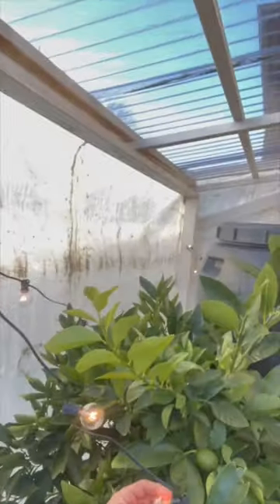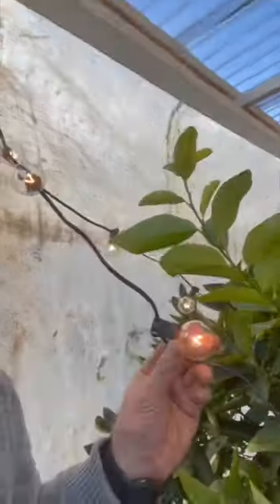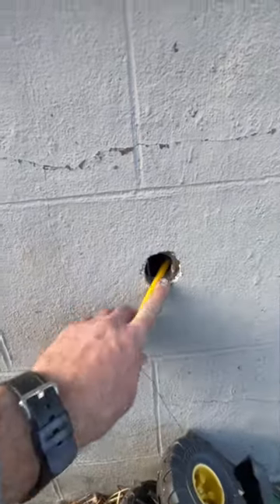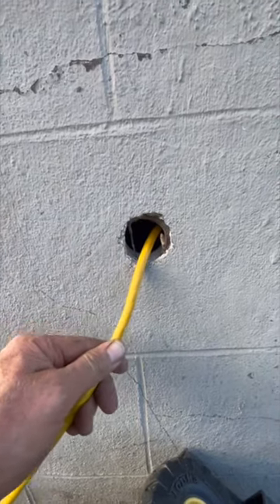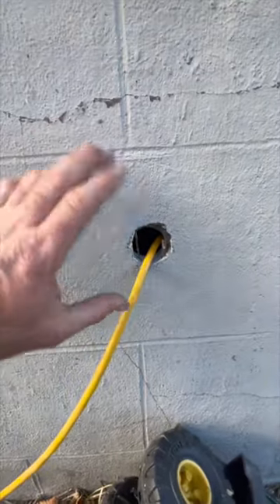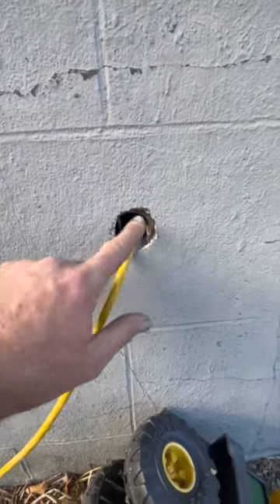Pacific Northwest Citrus Tree Protection Olympic Peninsula Gardening